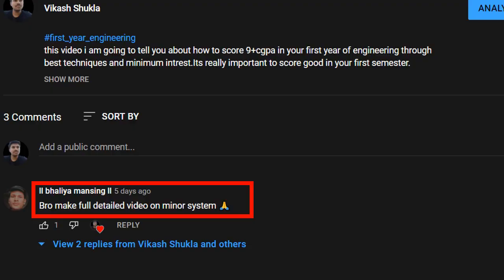Criteria for Minor Branch | Branch Change | Svnit Surat | First Year Engineering